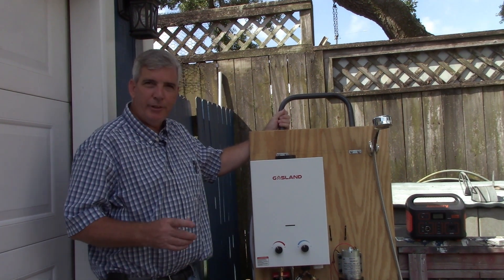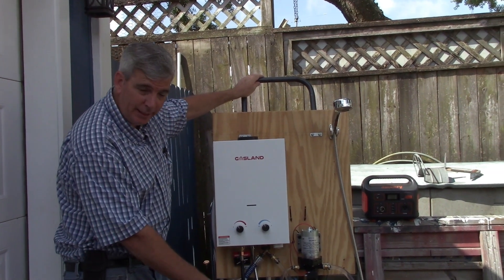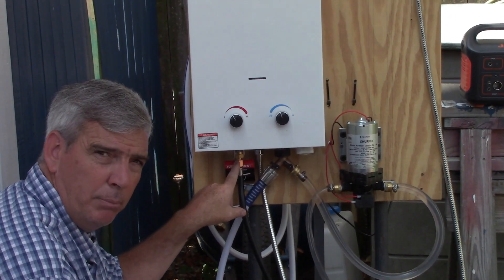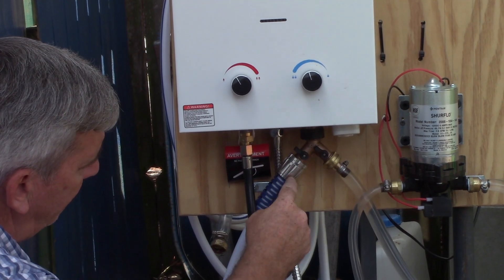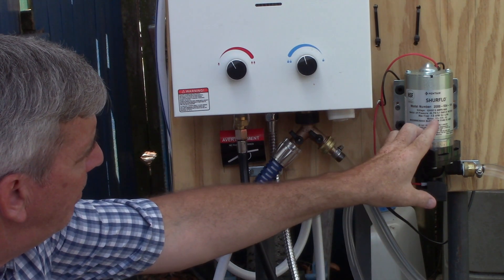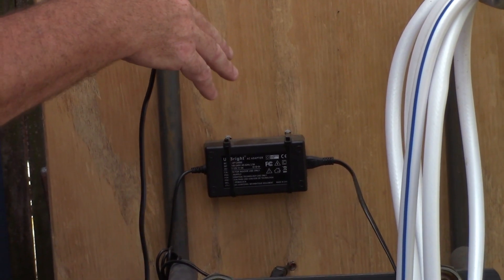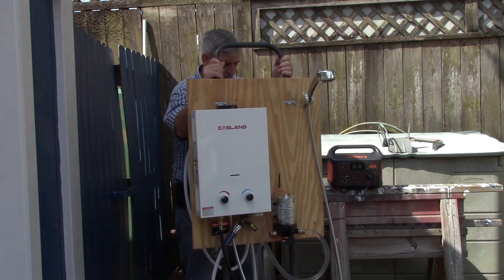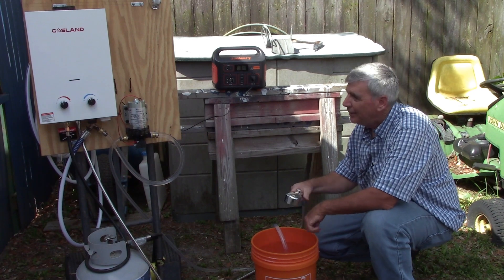Build a portable hot water source.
How to build a portable hot water source.
Gasland On Demand Hot Water Heater BS158N
Pump: ShurFlo Model 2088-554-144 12v 5amp
     Max Flow 3.5 gpm
Up Bright AC Adapter Model Up125000
     Output 12v 5 amp
Hose "y" splitter with valves from Home Depot or Lowes